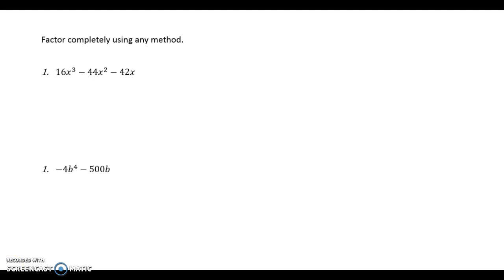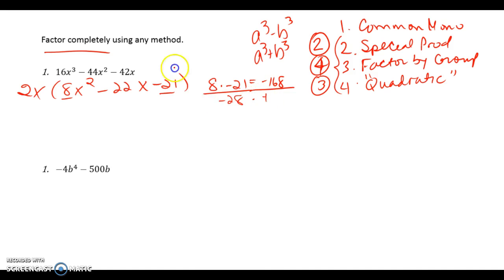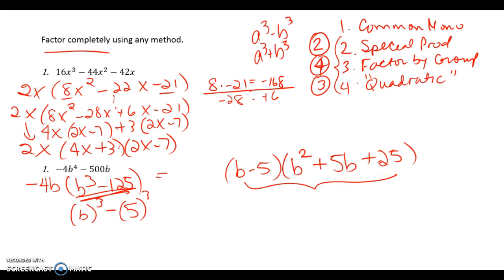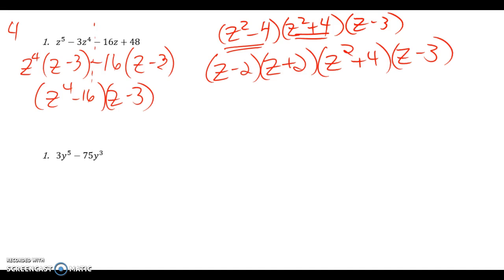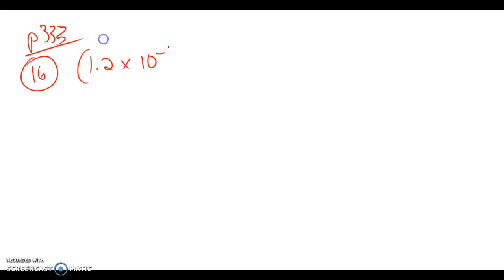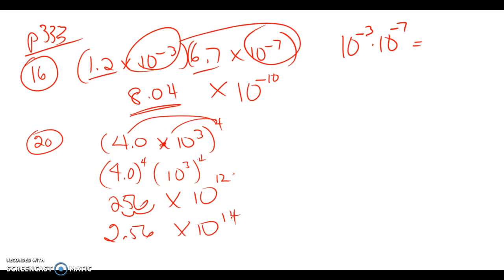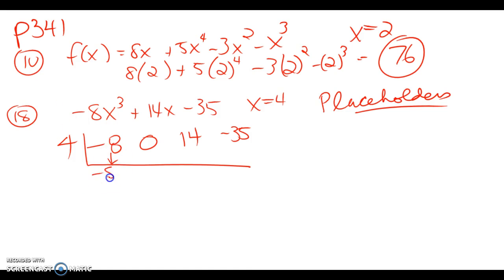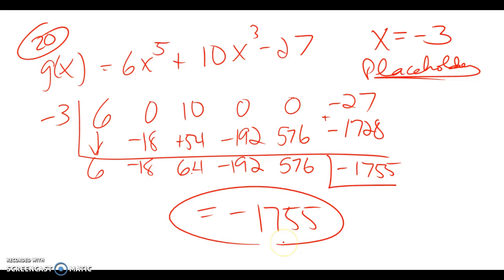5.1-5.4 Study Guide Part 2